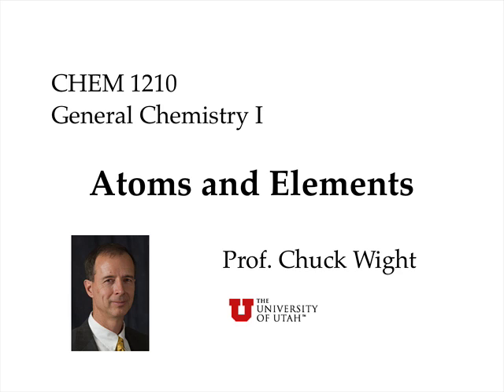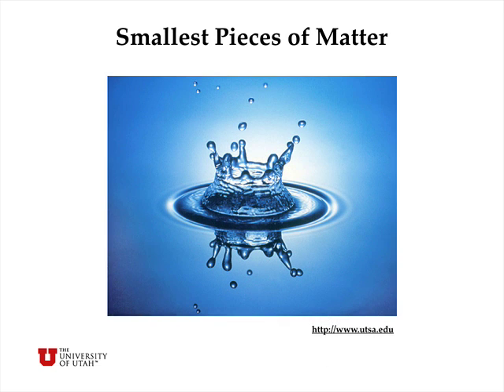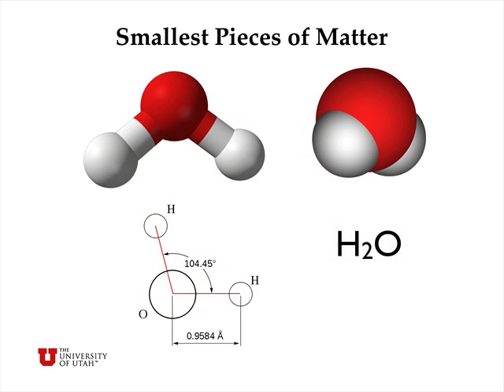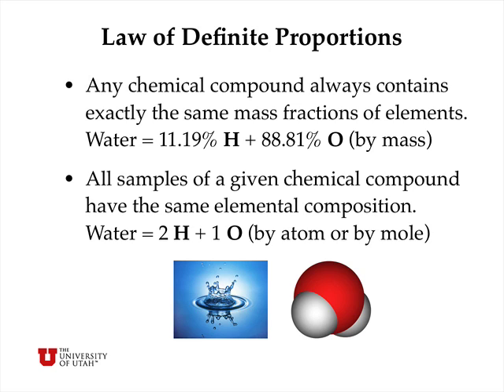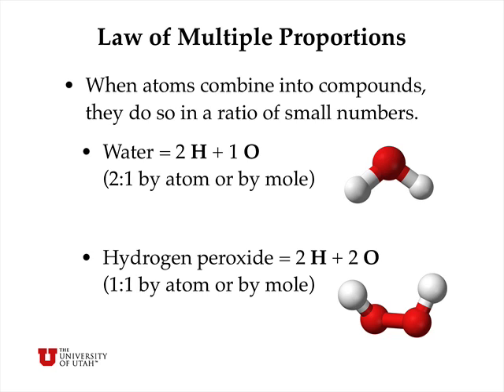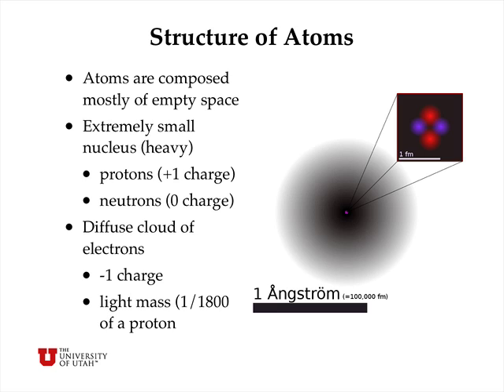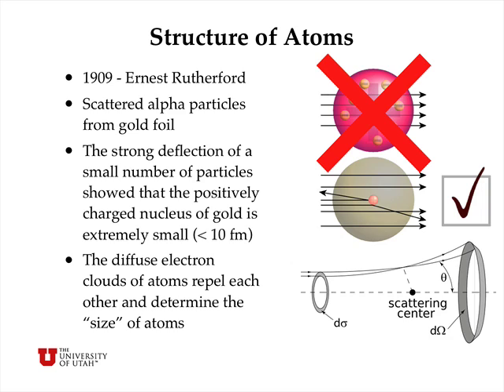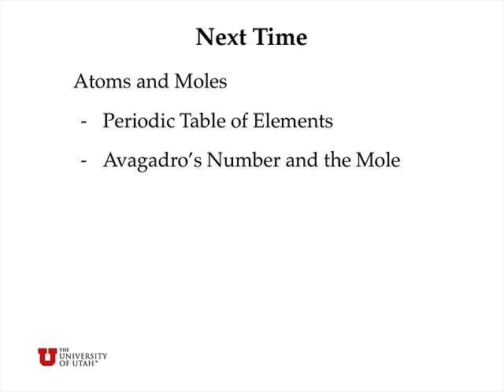Atoms and Elements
In this General Chemistry lecture we discuss the nature and structure of atoms, the Law of Definite Proportions, and the Law of Multiple Proportions.